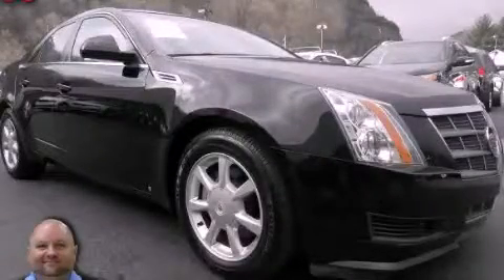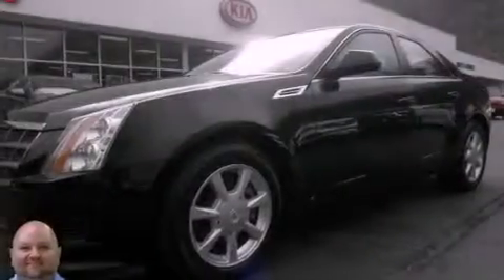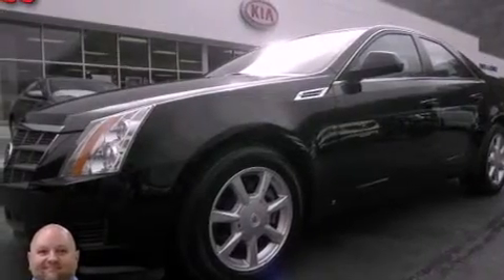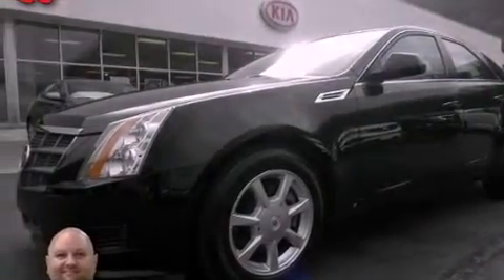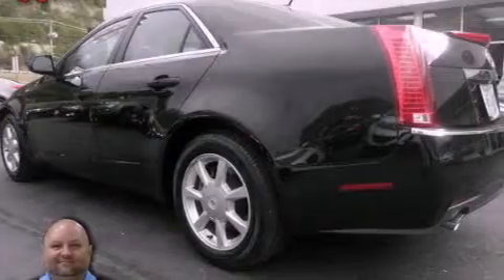Preowned 2008 Cadillac CTS Pikeville KY 41501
Year : 2008
 Make : Cadillac
 Model : CTS
 Engine : 6 Cylinder, 3.6L
 Trans . : Automatic
 Exterior : Black (Black Raven)
 Miles : 47,184
 Interior : Ebony